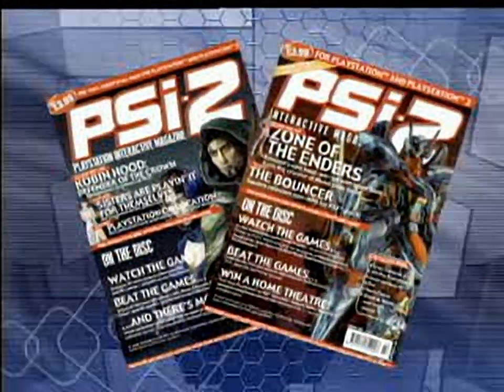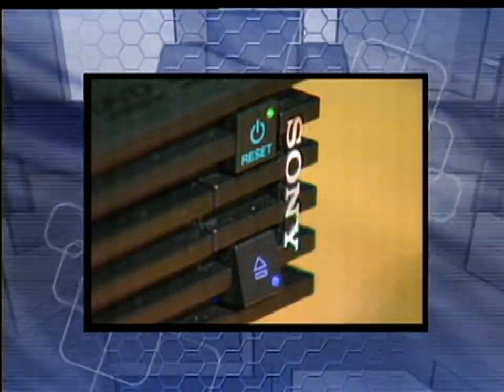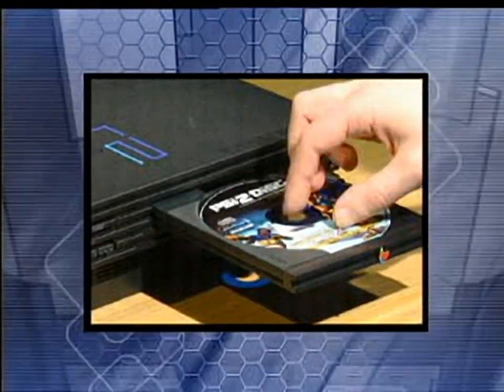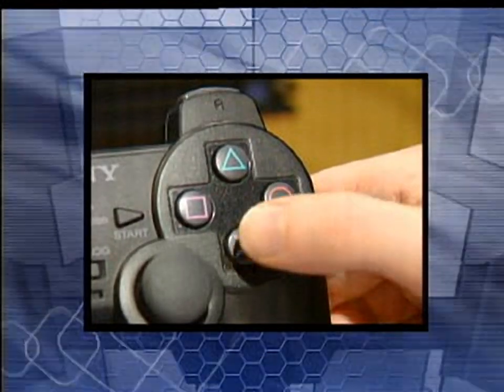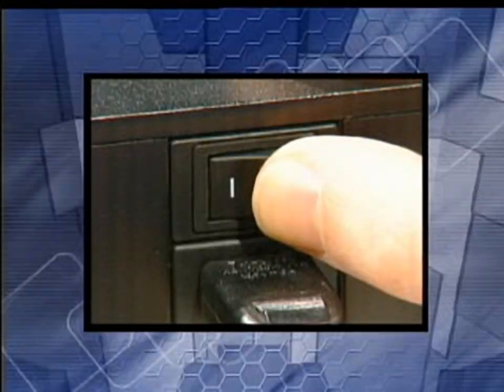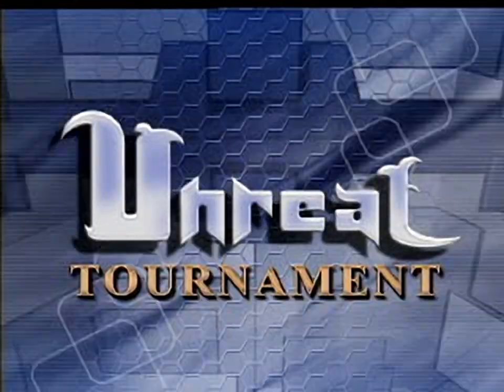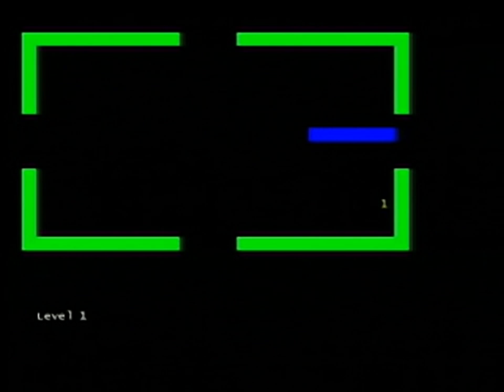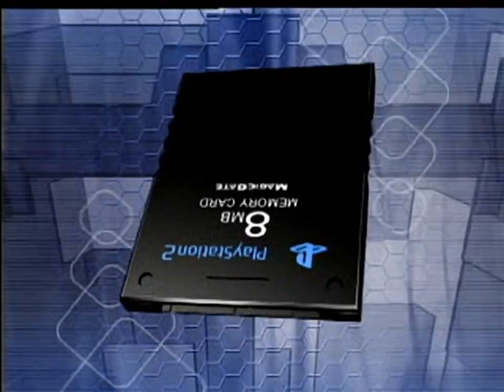PSi2 Disc Nine - all videos for the Playstation 1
00:00 - INTRO.STR
00:25 - BLOODY.STR
02:26 - CHEAT.STR
03:31 - COMPET.STR
04:32 - FUR.STR
06:28 - GADGET.STR
07:48 - GAUNT.STR
09:43 - GT3.STR
11:50 - JOHN.STR
15:27 - SAVES.STR
17:18 - SHADOW.STR